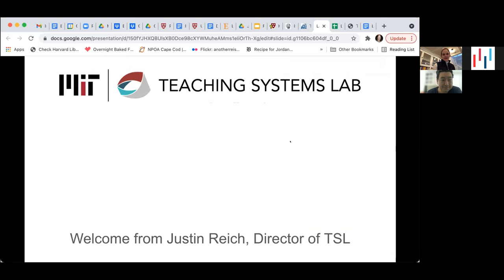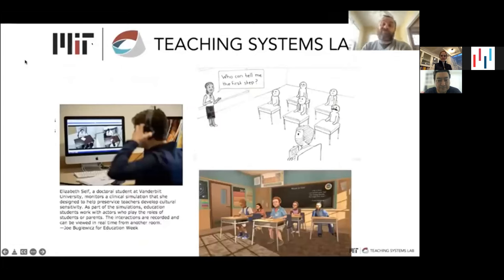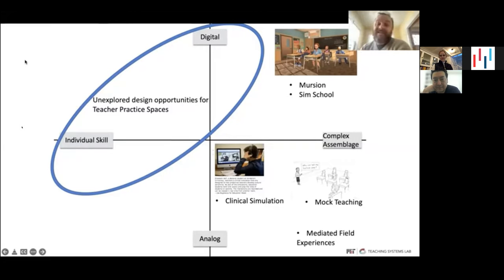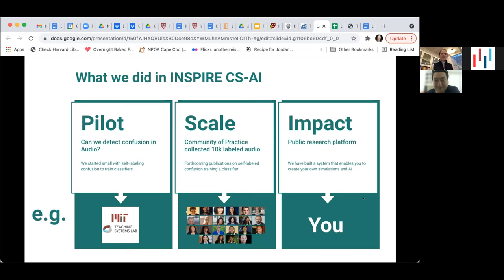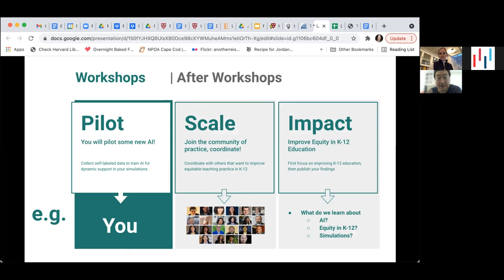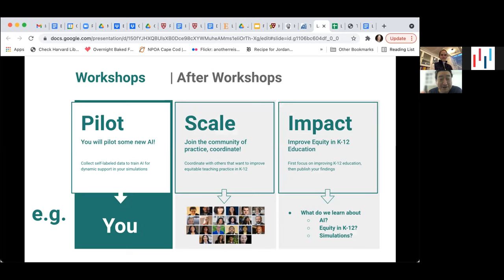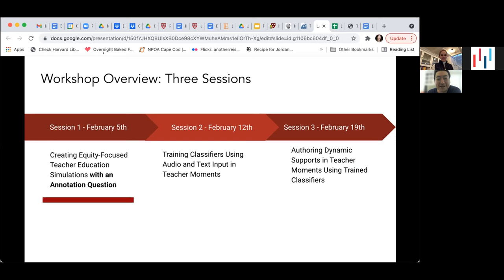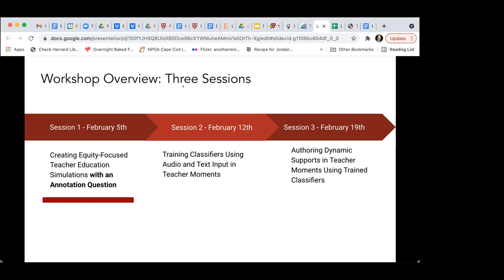Using AI to Create Dynamic Supports in Equity-Focused/Simulation-Based Learning in Teacher Moments 1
This session, led by Garron Hillaire, Sara O'Brien, and Justin Reich at MIT, is the first of a three-part series for teacher educators and learning analytics researchers who want to learn more about creating digital simulations using AI classifiers. Digital simulations are an exciting way for professionals to practice real-world skills in a low-stakes environment. The Teaching Systems Lab at MIT creates digital simulations for pre-service and in-service teachers, using AI to provide dynamic supports to learners. The first workshop covered authoring simulations in the online platform Teacher Moments For more information session resources, and to register for parts 2 or 3, please go